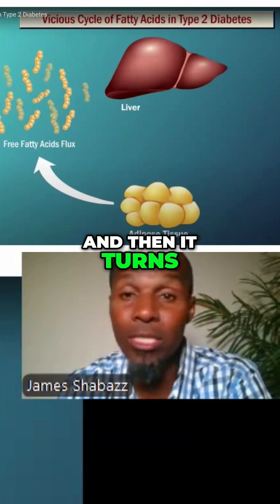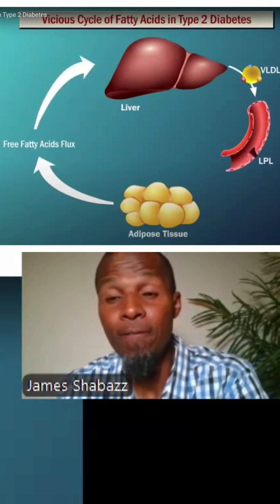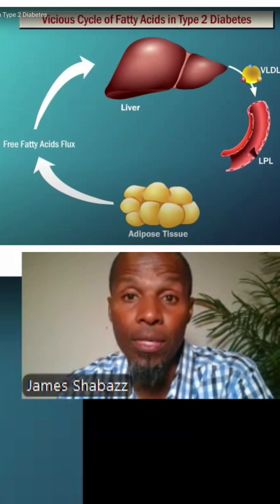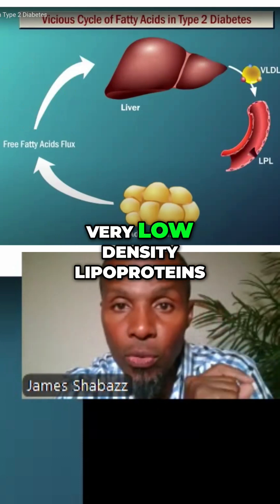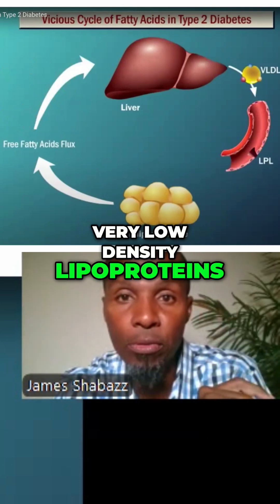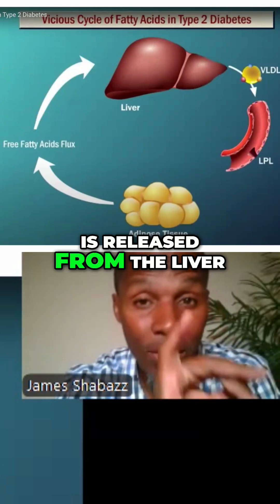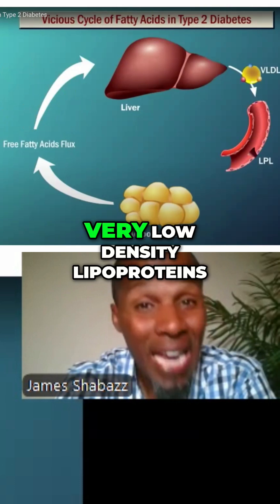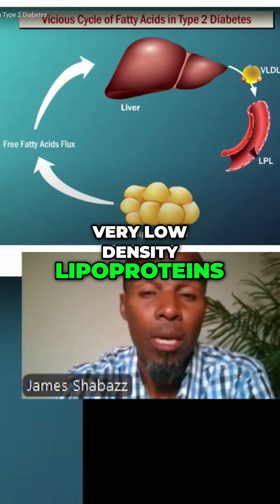VLDL The Liver's Secret to Triglyceride Breakdown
Your liver makes VLDL — very low-density lipoprotein — to carry triglycerides through your blood. 🩸

But when there’s too much sugar or fat in your diet, VLDL overloads the system, leading to plaque buildup and insulin resistance. ⚠️

Balance your diet, protect your liver’s flow. 💪